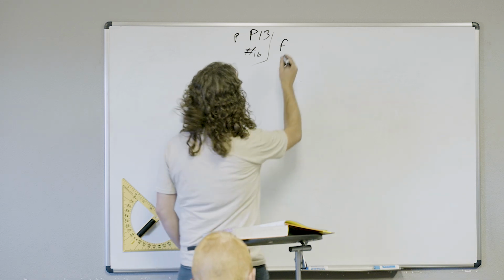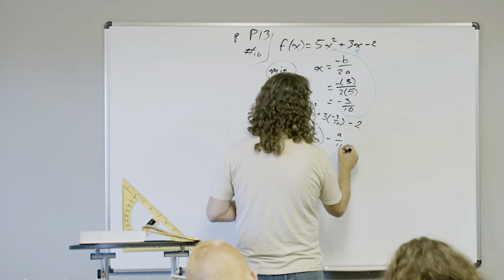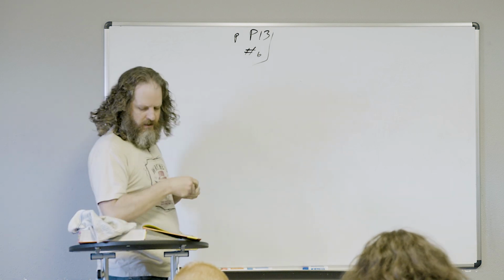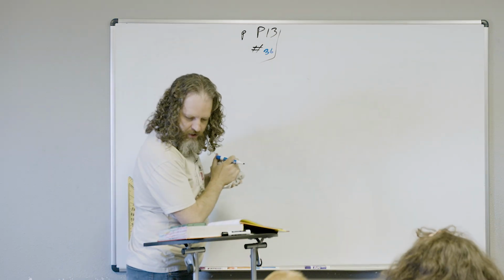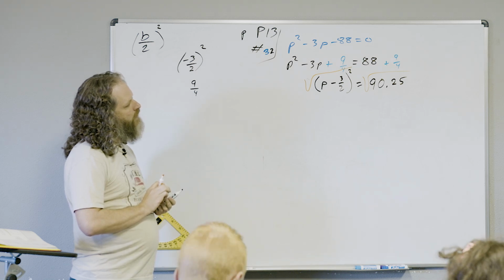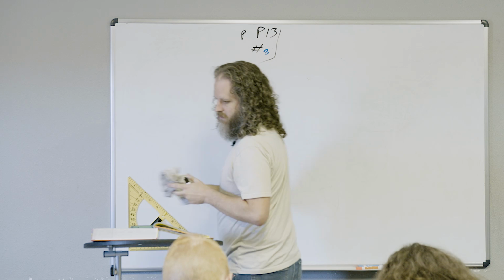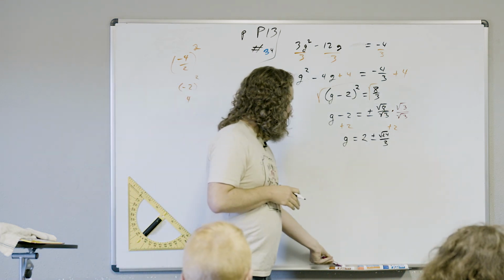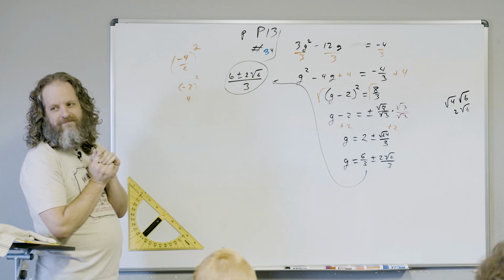August 22, 2024 PreCalculus Class Solving Quadtatic Equations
In this class, we discussed multiple methods for solving quadratic equations. Namely, graphing, factoring, and completing the square.

00:00 Solving by Graphing
08:16 Solving by Factoring
12:11 Solving by Completing the Square